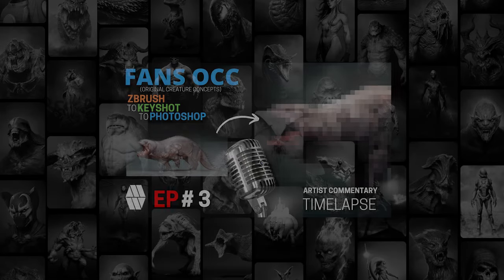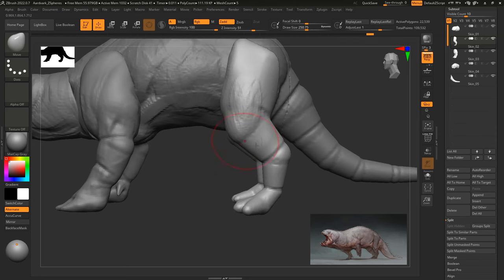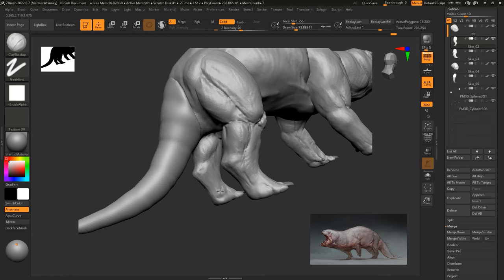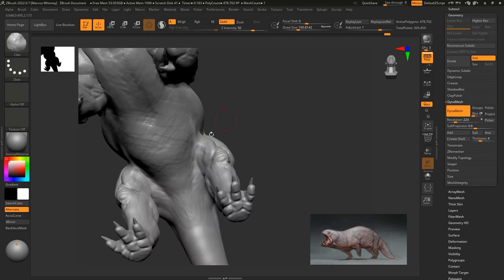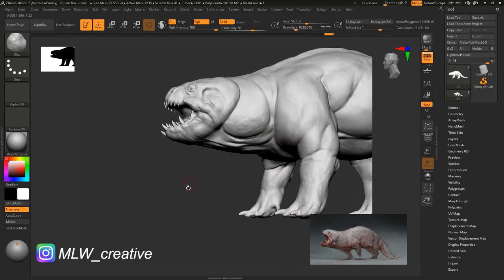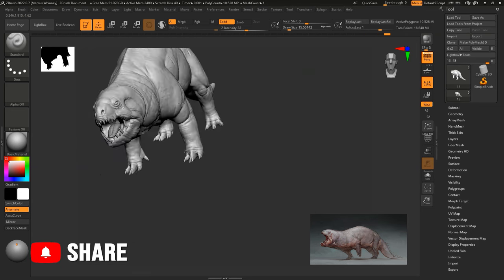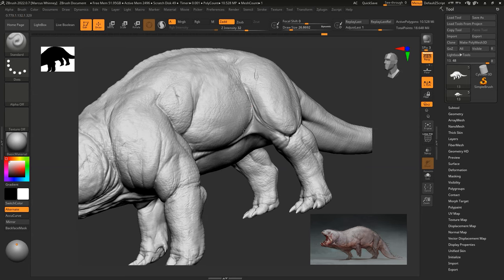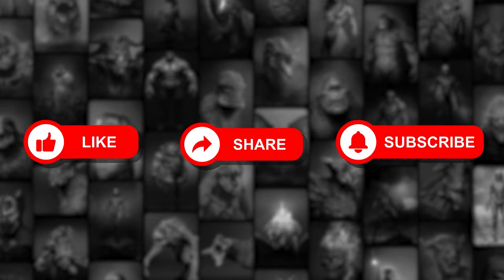FANS OCC - EP3 (Artist Commentary Timelapse) - 'Antoine Verney-Carron' Concept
⭐ Original Concept Artist: Antoine Verney-Carron ⭐
Personal Project time-lapse from ZBrush to Photoshop
👇🔗🌴👉 - LINKTREE - 👈🌴🔗👇
Original Video Times:
🔨 Zbrush: 3 Hours 32 Minutes
📸 Keyshot: 23 Minutes
🎨 Photoshop: 35 Minutes
Time stamps:
0:00 - Intro
1:55 - ZBrush Blockout
13:46 - ZBrush Sculpting Detailing
19:35 - ZBrush PolyPainting
21:17 - ZBrush Posing
23:14 - Keyshot Rendering
25:23 - Photoshop Compositing
Checkout my other links for more artwork